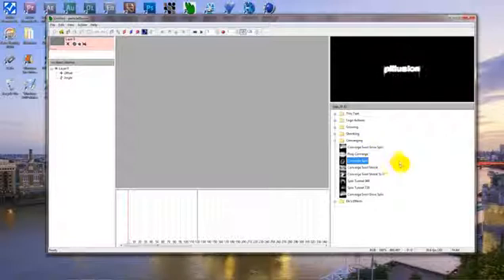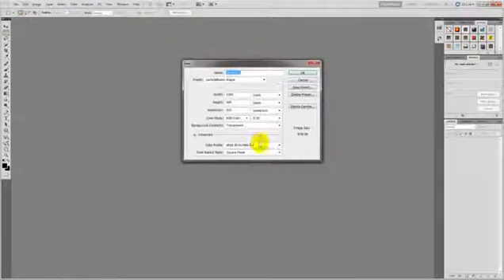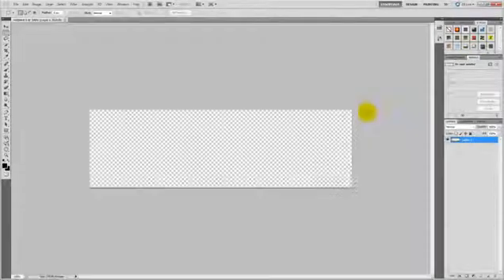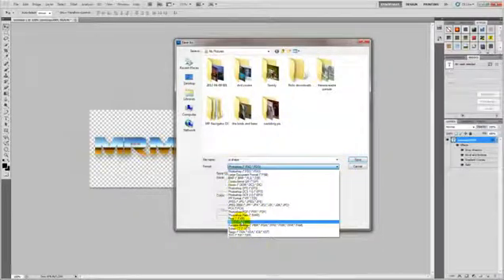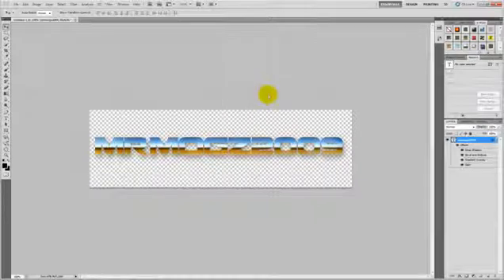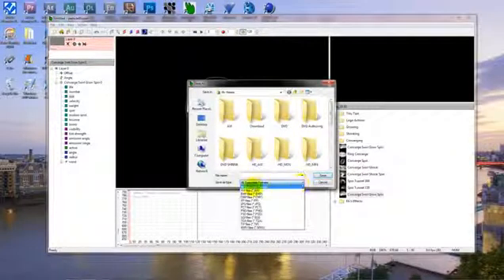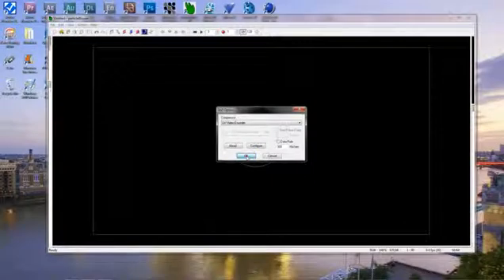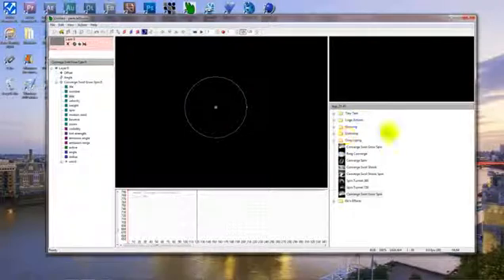particle illusion tutorial editing text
Tutorial showing you how to change the text in the text effects in particle illusion 3.